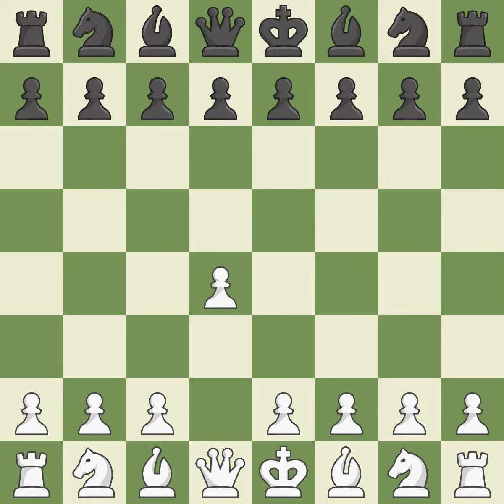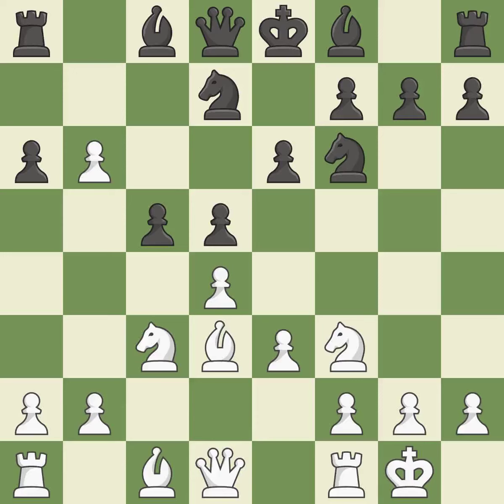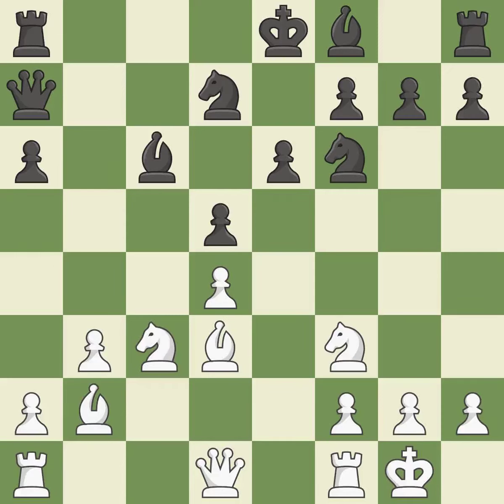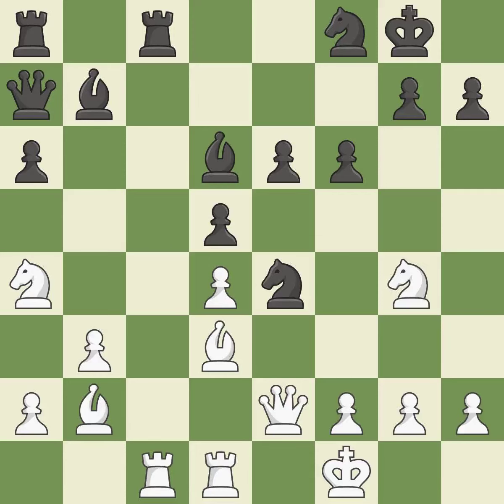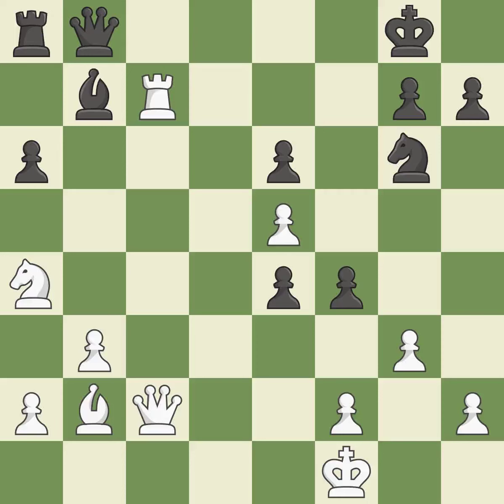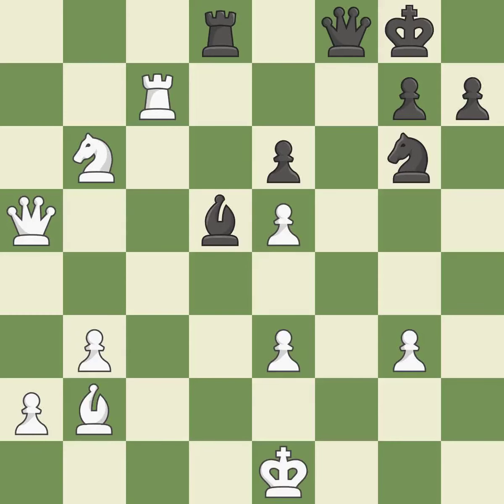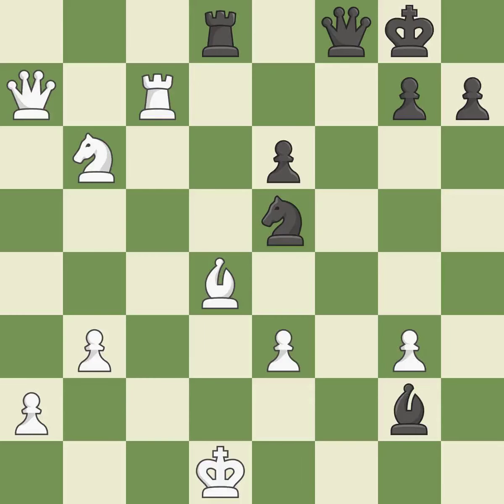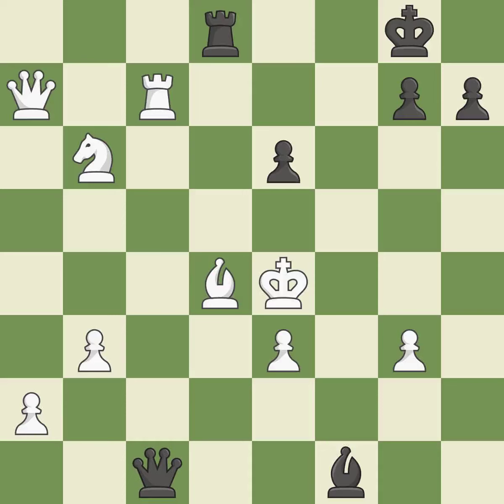White Vallejo Pons Francisco (ESP), Black Maze Sebastien (FRA),Semi-Slav Defense: Main Line, Accele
Semi-Slav Defense: Main Line, Accelerated Meran Variation, Event It (open), Site Calvia (Spain), Date 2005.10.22, Round 3, White Vallejo Pons Francisco (ESP), Black Maze Sebastien (FRA), Result 0-1, ECO D45, WhiteElo 2674, BlackElo 2506, Remark